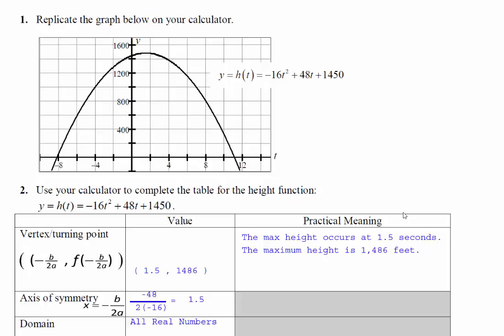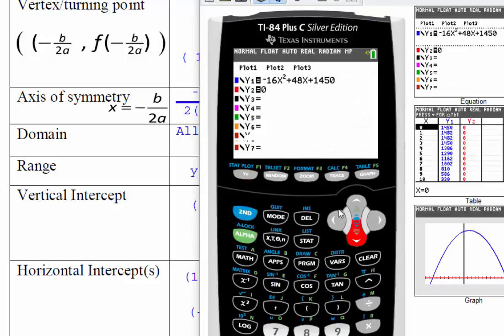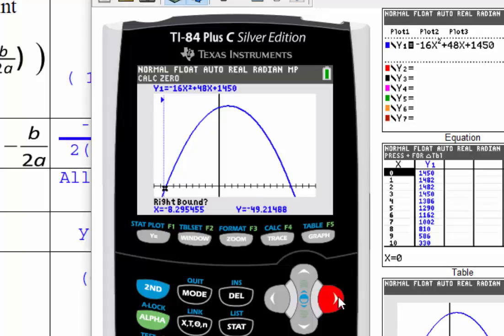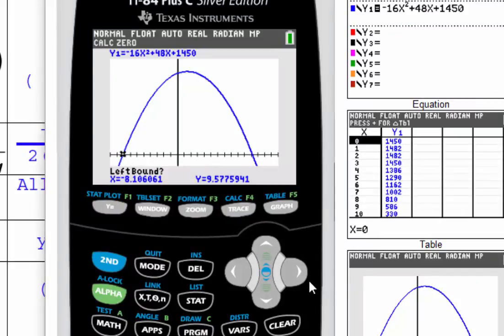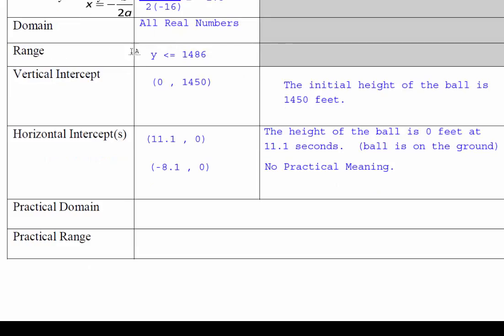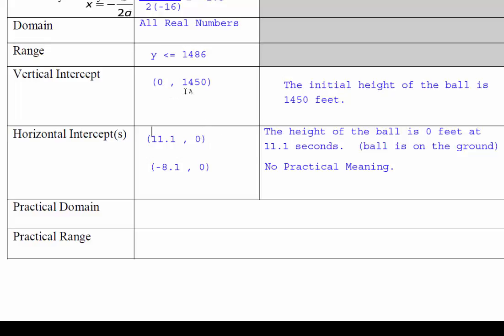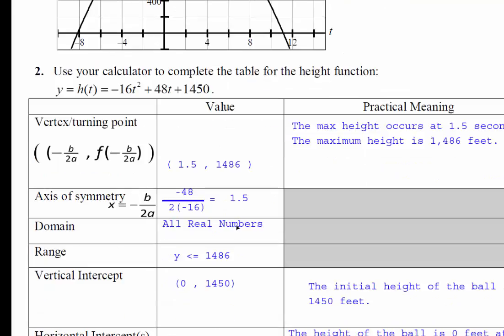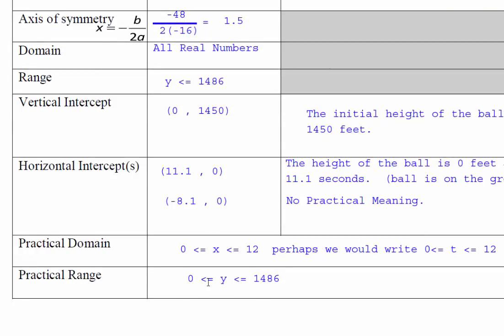Activity 4.2 Part 4